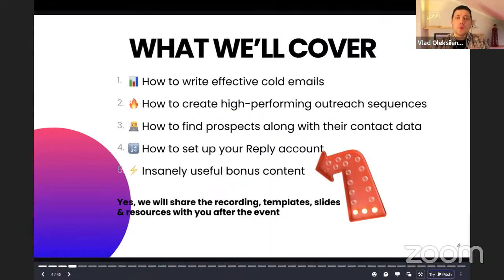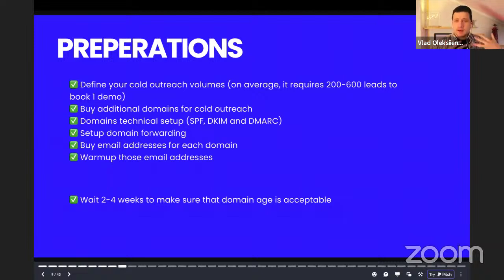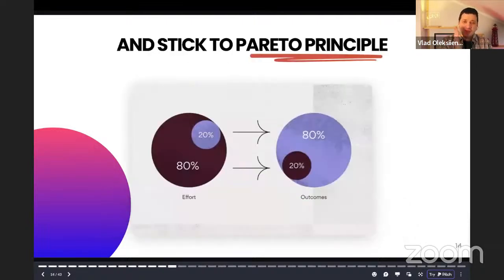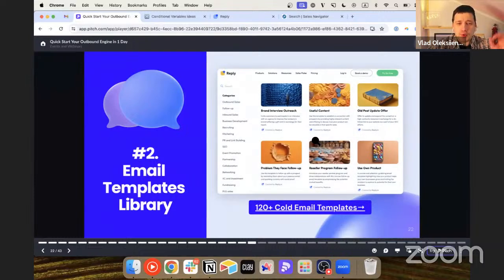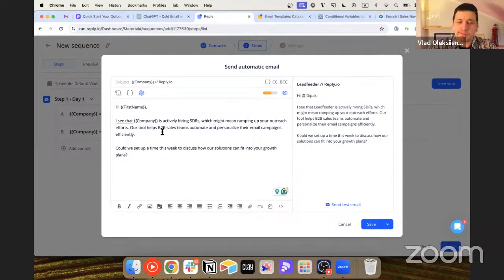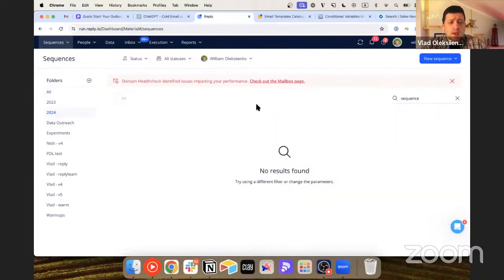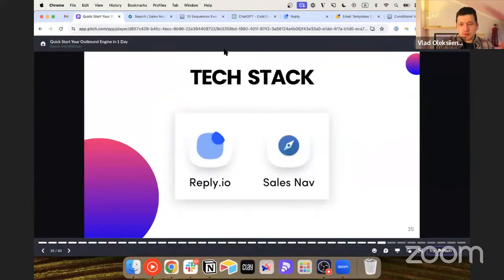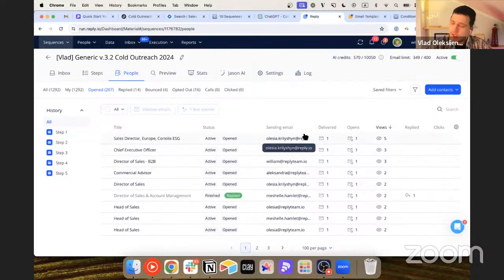Quick Start Your Outbound Engine in 1 Day